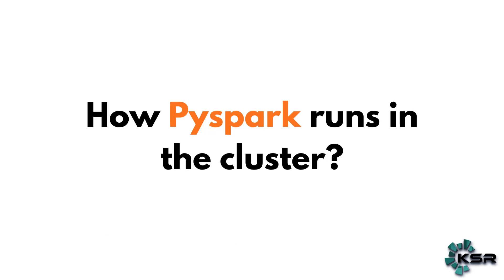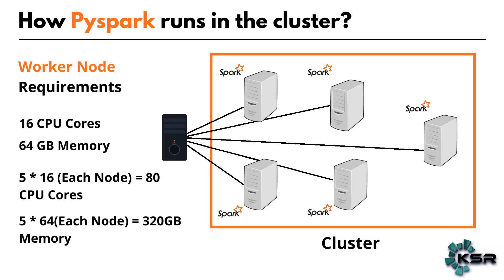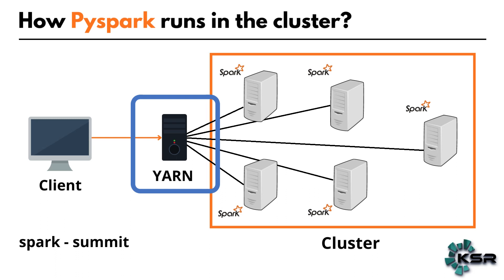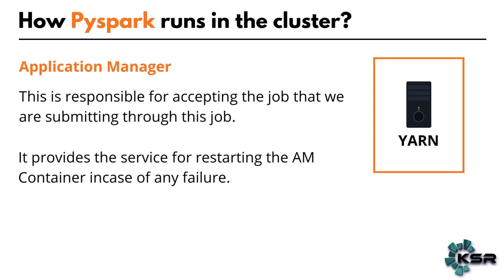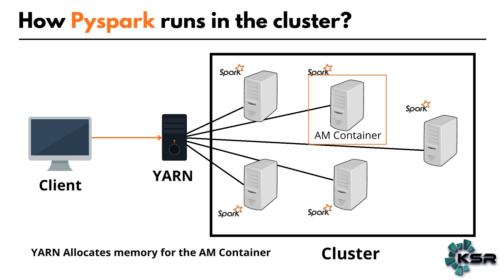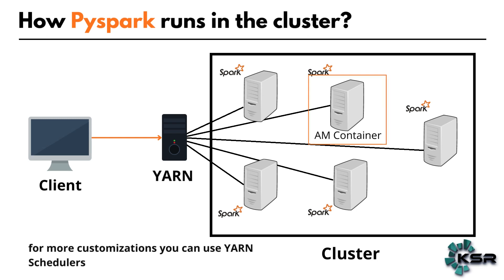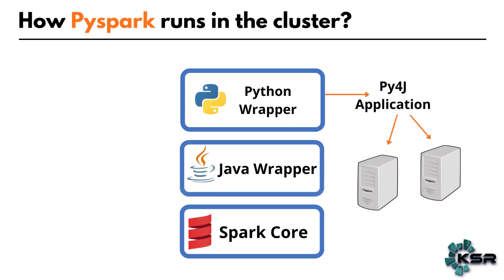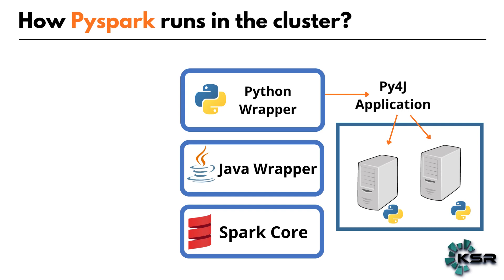How to run PySpark on a Cluster II PySpark II PySpark Tutorial II KSR Datavizon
How to run PySpark on a Cluster II PySpark

Spark is a fast and general-purpose cluster computing platform that works well for many types of parallelizable tasks data scientists need to perform every day. Spark extends MapReduce, which only has two operators, to include a much wider set of interactive analytical query and stream processing options. Probably the biggest advantage of Spark is its ability to run computations in memory. The Spark website says it runs programs up to 100x faster than Hadoop MapReduce in memory, or 10x faster on disk.

Apache Spark is a data processing framework that can quickly perform processing tasks on very large data sets, and can also distribute data processing tasks across multiple computers, either on its own or in tandem with other distributed computing tools. These two qualities are key to the worlds of big data and machine learning, which require the marshalling of massive computing power to crunch through large data stores. Spark also takes some of the programming burdens of these tasks off the shoulders of developers with an easy-to-use API that abstracts away much of the grunt work of distributed computing and big data processing.

0:00 Introduction
0:20 How PySpark runs on a Cluster
0:30 PySpark Cluster
0:50 Work Node
2:35 Scheduler
2:55 Application Manager

1.24*7  recorded sessions Access & Support
2. Flexible Class Schedule
3. 100 % Job Guarantee
4. Mentors with +14 yrs.
5. Industry Oriented Courseware
6. LMS And APP availability for good live session experience.